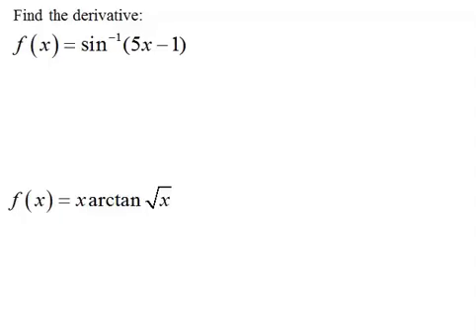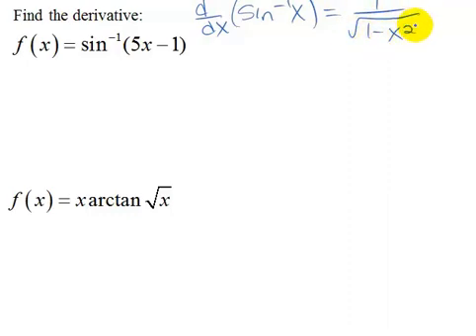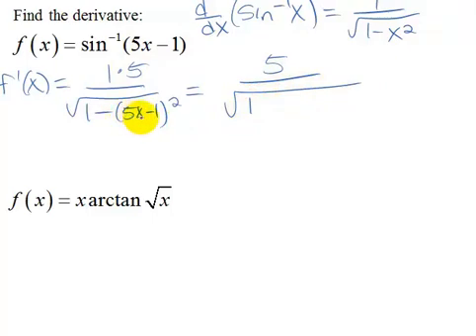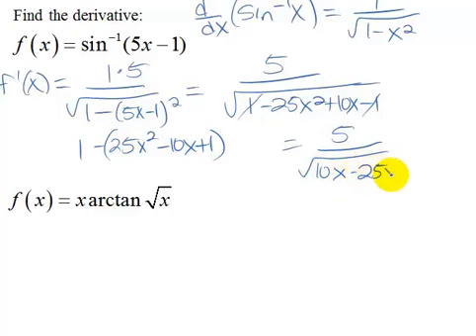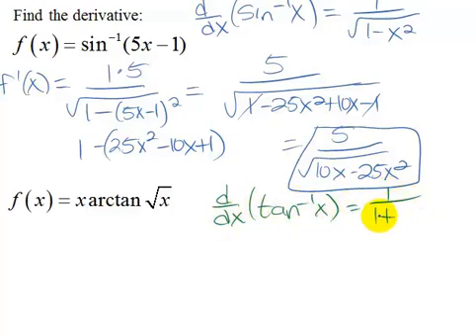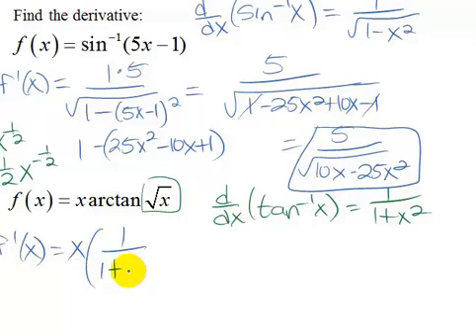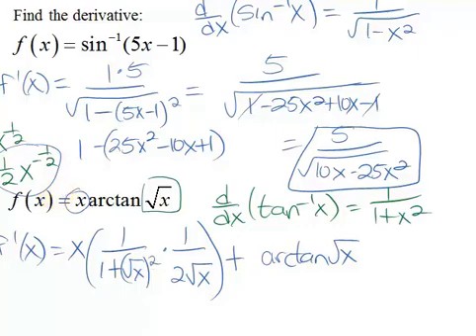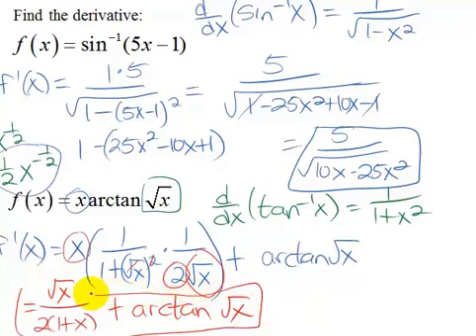Finding Derivatives of Inverse Trig Functions